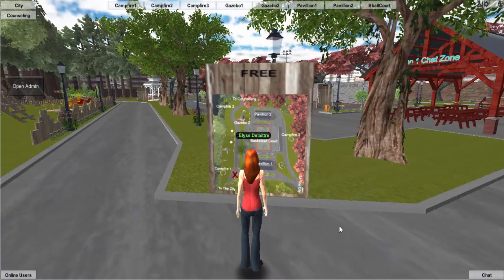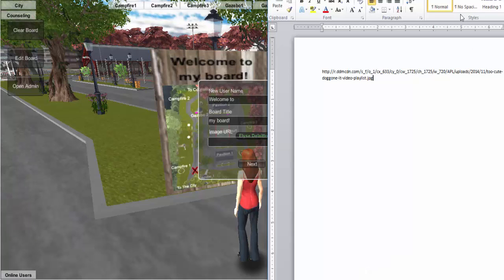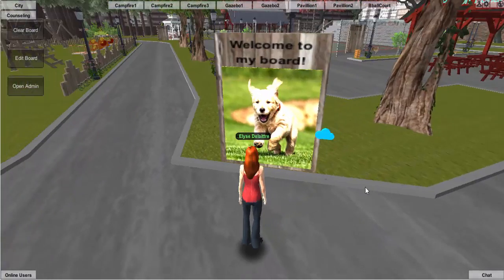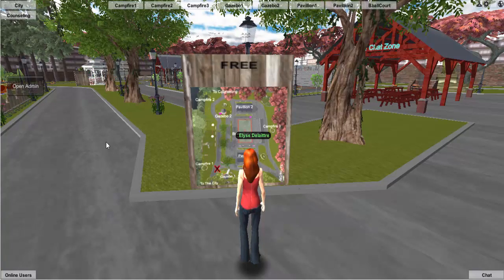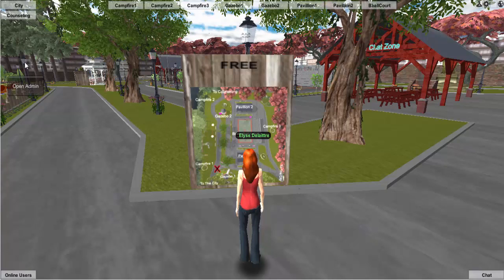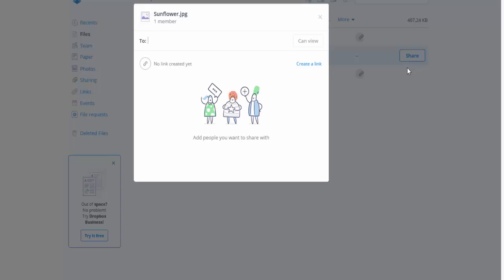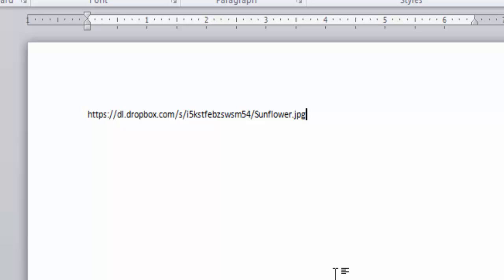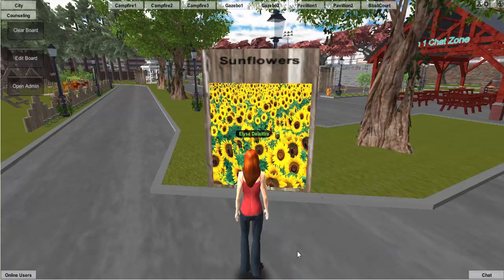Avatar Assisted Therapy - ACES Boards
Training video detailing how to edit, manage, and utilize ACES boards within the virtual world setting